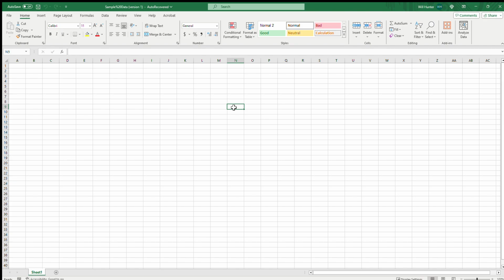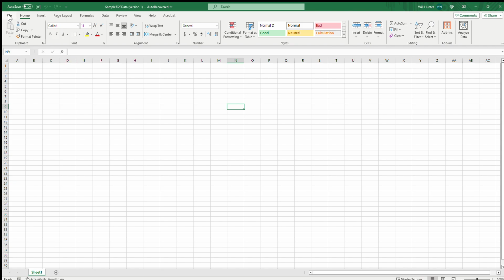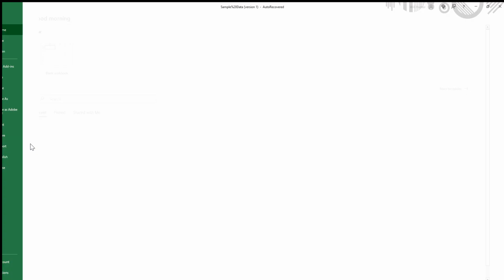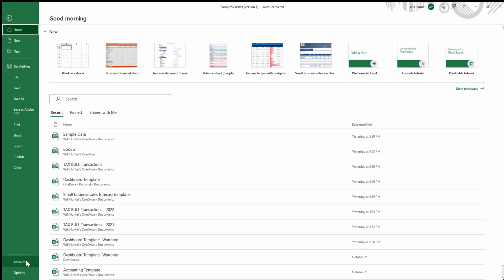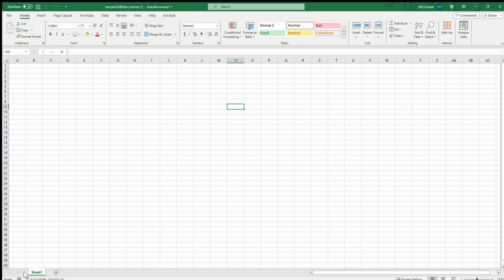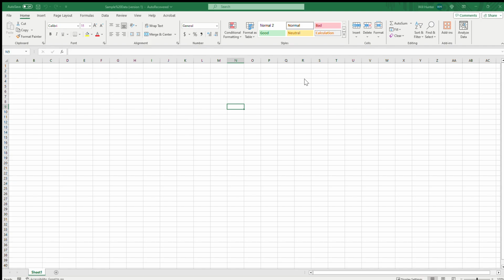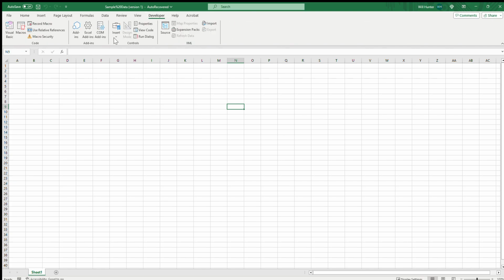How to Add the Developer Tab on to MS Excel Command Ribbon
This video was made to show users MS Excel users how to add in the Developer tab on the Command Ribbon.